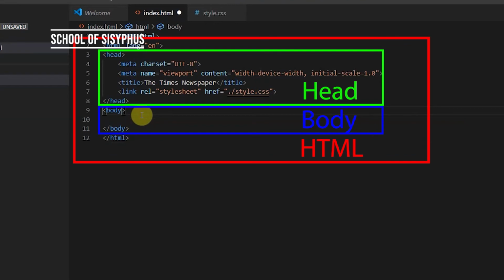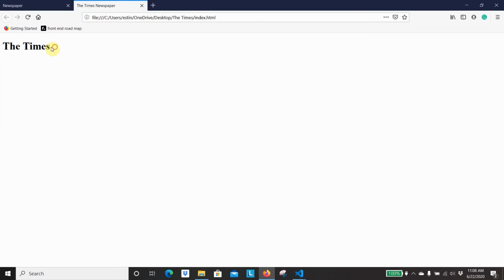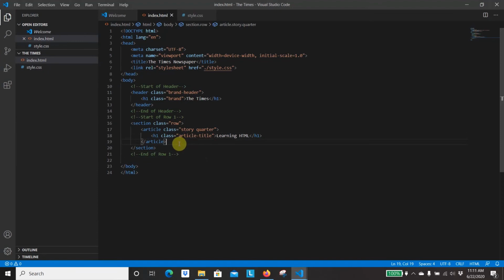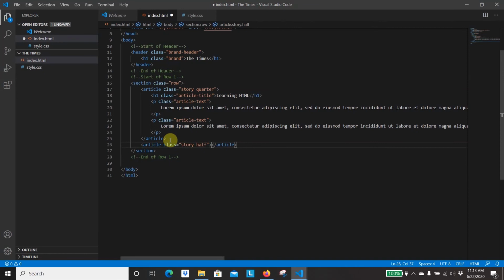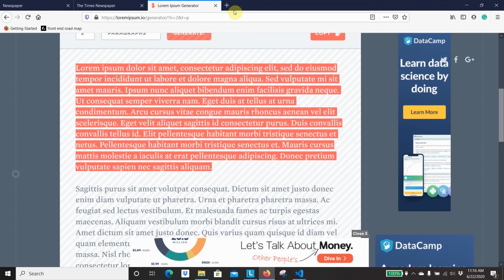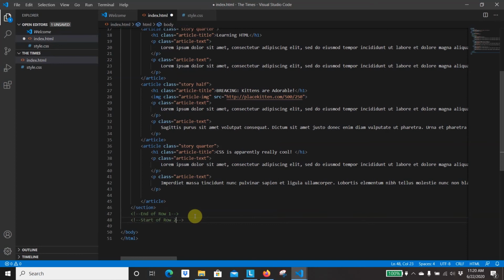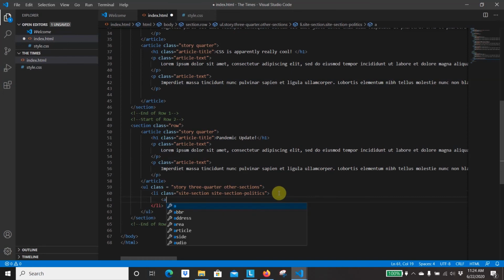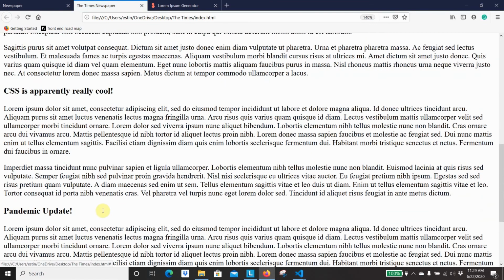MY FIRST WEBSITE: Copying a newspaper webpage (CSS & HTML) - P2: THE HTML PART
As part of the next learning phase for me, I am busy learning HTML and CSS.

Following on the first video in this series, where we just chatted about the structure of HTML, before you can begin coding, we are actually going to do some HTML code in this video.
We look at things like:
-Working with Section Tags, Article Tags, anchor tags
etc.